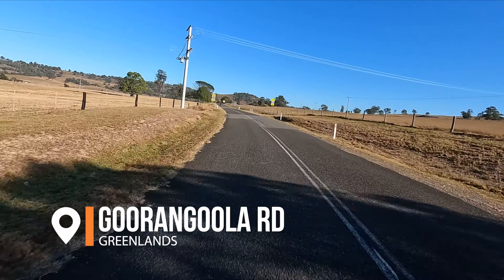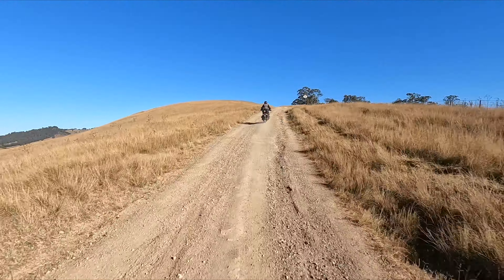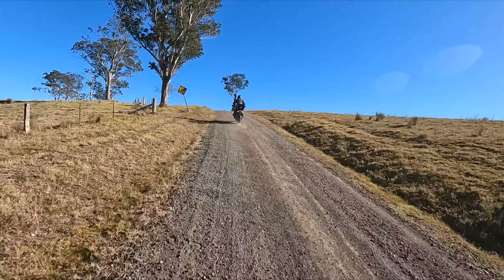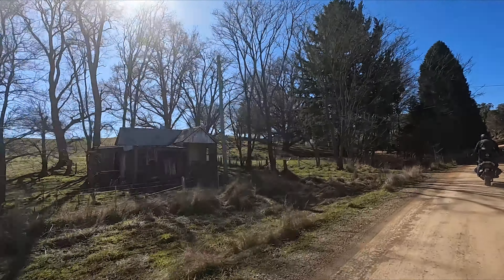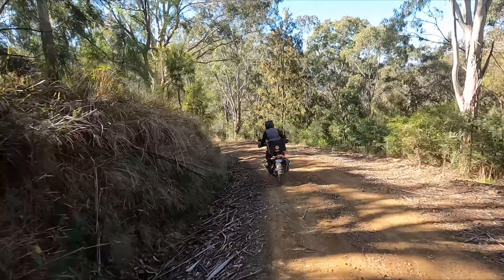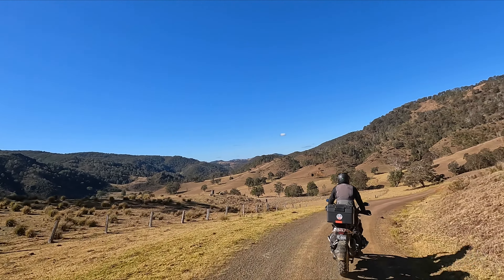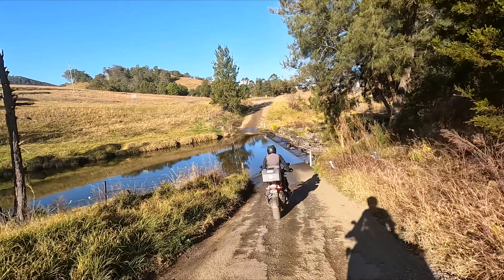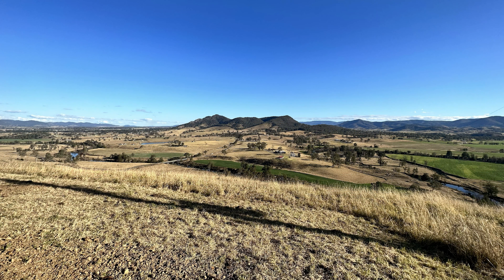Barrington Tops, Bowmans Creek, Kia Ora Lookout – Singleton to Gloucester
We did an afternoon ride to Singleton to position ourselves for the (late – wait for the temperature to reach 4°) start of our favourite and highly recommended route to Gloucester.
I love the stretch through Bowman’s Creek and Albano Rd — it’s full of beautiful scenery, steep climbs, assorted gravel and plenty of cow dung.
We then hopped on Hunter Rd and had morning tea at the Gundy General Store before heading out to Toni’s favourite over the Barrington Tops through Tomalla, Poly Fogal, Carters and Curricabark Rds.
Taking the advice from a previous Facebook comment (Peter Pinkerton), we headed into Gloucester via Bowman Farm Rd and the fantastic Kia Ora Lookout, which was a very worthwhile experience.